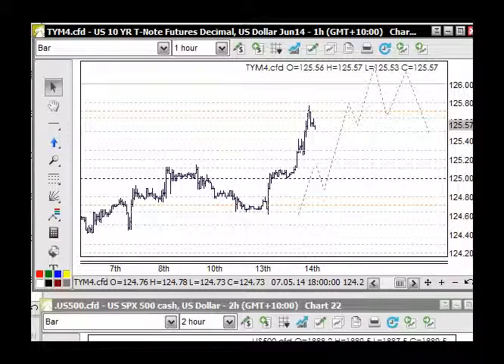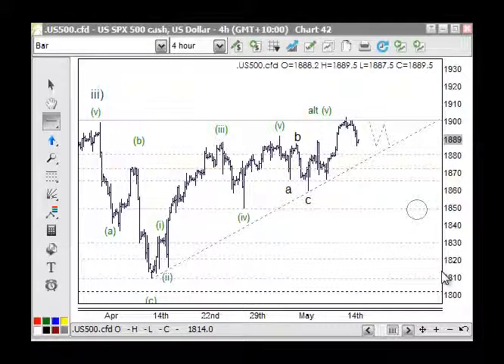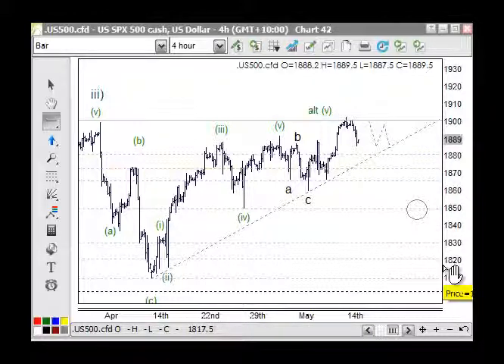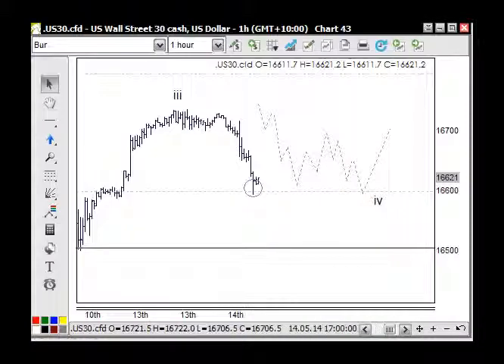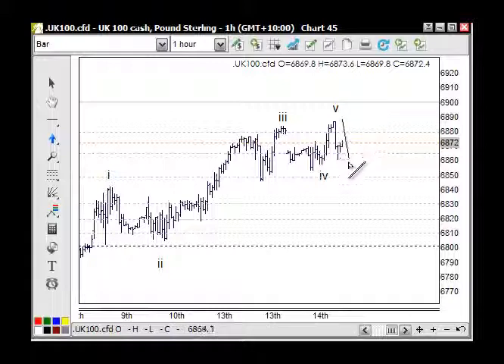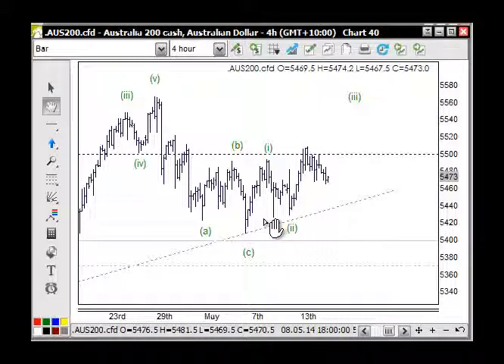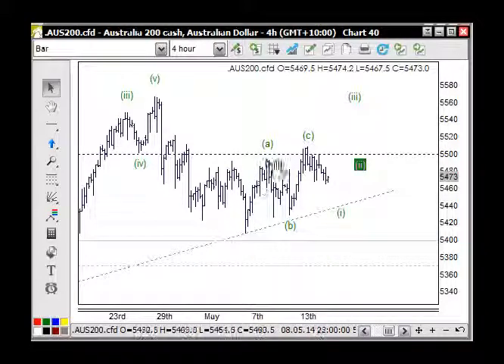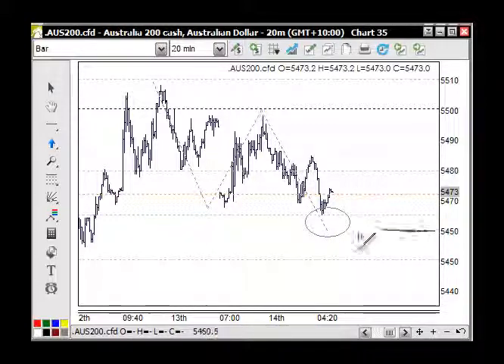CFD Index Trading Video Report 15 May 2014 Trading Lounge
Indices

TradingLevels: The US 10 Year Notes are moving higher and still have further to travel, this is and will continue to place pressure on stock.
Elliott Wave: Wave a of the abc corrective pattern  has unfolded lower to1888 level and should rally up in Wave b 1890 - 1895

Trading Strategies: This is just Wave a down in five waves, we can look to trade long after Wave c
Trades:

TradingLevels Corrective bounce off the 16,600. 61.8% from the 16,500
Elliott Wave: Five waves down from the high to 16,593, will see a 5-3-5 abc corrective rally and then another five waves down
Trading Strategies:
Trades:

TradingLevels:  there will be a series of corrective patterns across mTL8|9800
Elliott Wave: Wave iv towards 9700
Trades: Long 9500, 9600 Pending add on 9700 Stops 9646 and will have to stay here until the 9800 is the tested support

TradingLevels: While the market is in SG2 6880|6872|6865 its positive, below  negative, so I'm moving the stop in
Elliott Wave: Wave iii higher to 6900
Trading Strategies:  Tightening stop 6856
Trades: Long  6672, 6720, 6800, 6830 Stop 6856
Look for support on 2050, if so then the trend up is continuing

TradingLevels:
The SPI futures are above the CFD which is a positive. Cash is above both SPI and CFD so we will see a drop on the open. Thursdays is the bear day in the weekly bullish cycle, so it will be interesting to see how much damage Thursday brings, a move through the midpoint 5450 is not a good look for the larger degree of pattern for this market. And after all it's not above the 5500 the closet largest number, it's under it, so it's essentially negative
Elliott Wave: The 61.8% retracement 5460.  The move down from the 5500 area, appears bullish corrective, so that is a positive
Trading Strategy:  Normally wait out Thursday and look for the Friday Monday run, but the 5472 as tested resistance is the short set up
Trades: